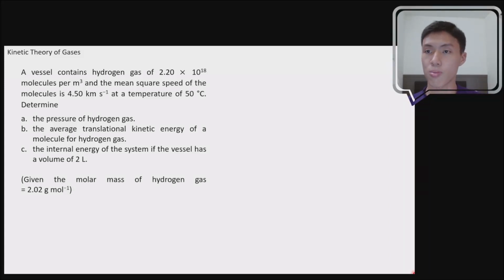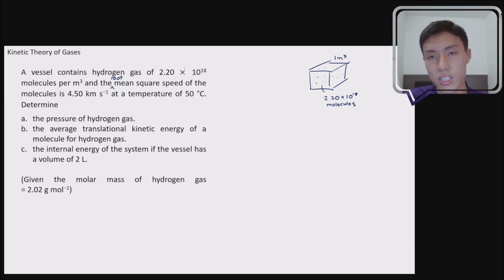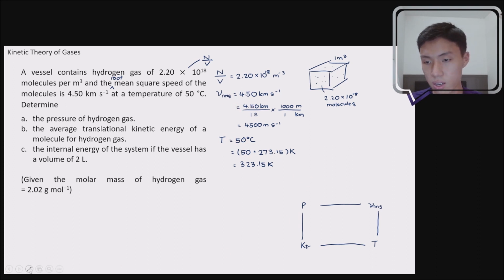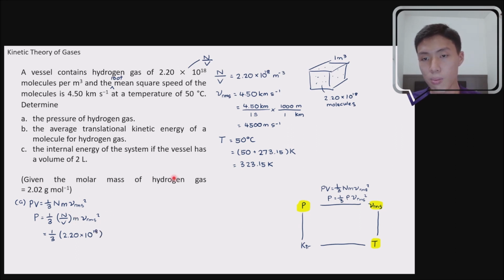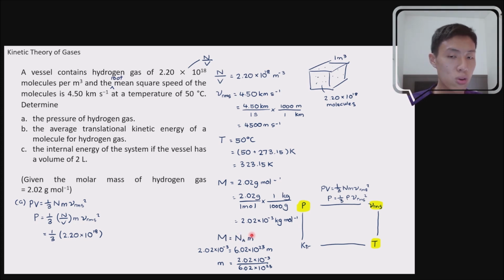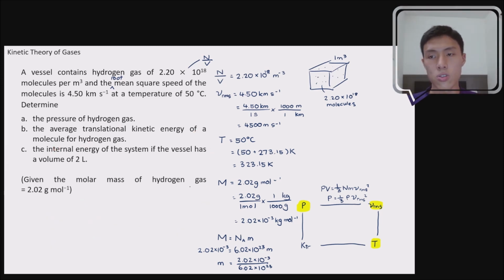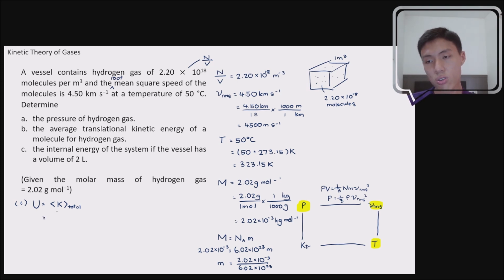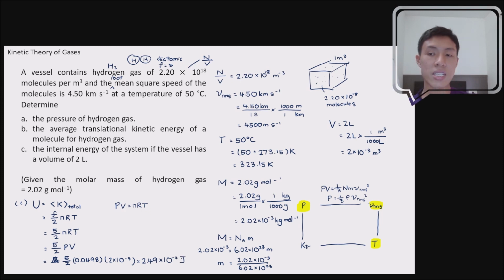Kinetic Theory of Gases (Example 5) [Chapter 9: Kinetic Theory of Gases & Thermodynamics]